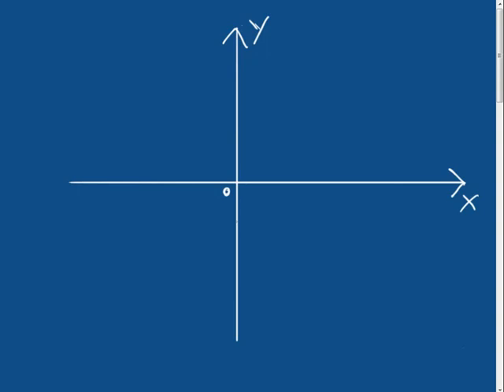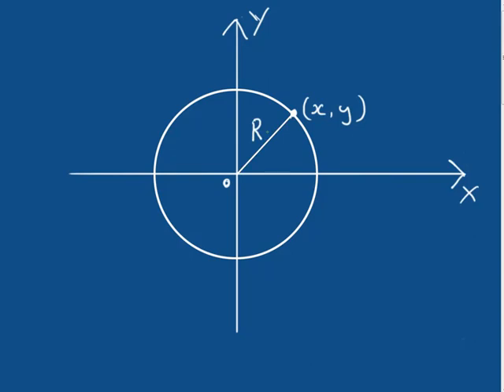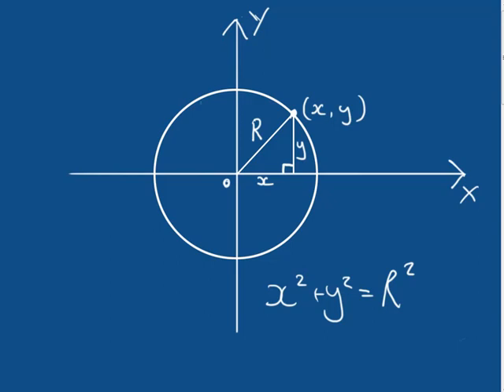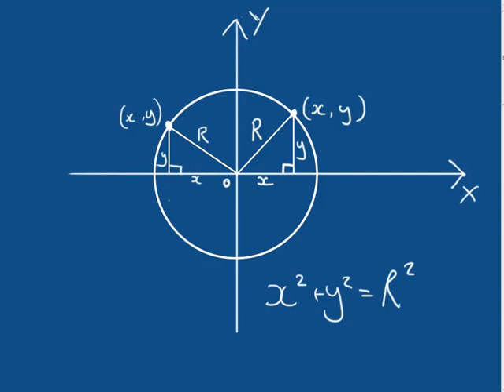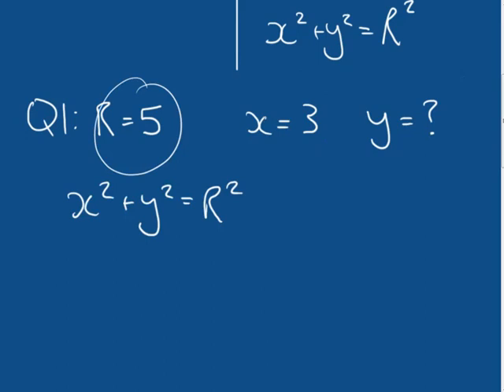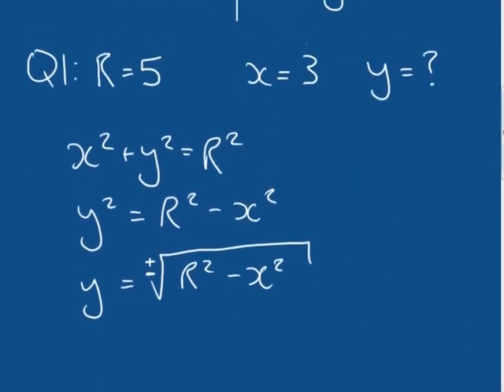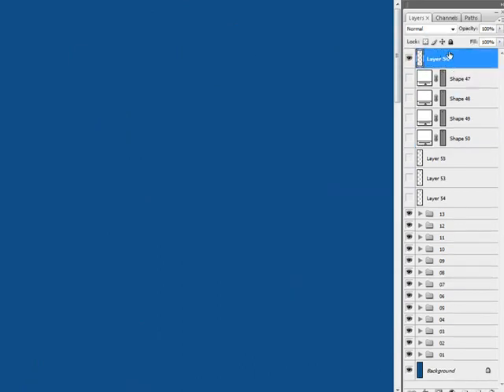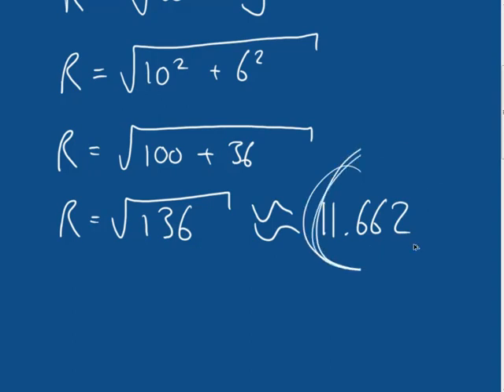Mathematics: Volume I - Algebra - 15 circle equation centered at the origin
This video series is dedicated to an amazing site I've used to spend hours learning from. As the site is now gone, I've decided to upload the content in memory of 3D Buzz and its great crew.

# Mathematics: Volume I - Algebra
Volume I begins by introducing a number of essential concepts of algebra, including the order of operations, the algebraic laws, and rearranging equations. There are countless scenarios in computer graphics, and programming in general, where an equation might state a rule (or set of rules) that govern something that you're trying to work with. Therefore, the ability to work with and manipulate equations, using the algebraic topics covered in this volume, will be a huge boost to your skill set, whether a programmer or a technical artist.